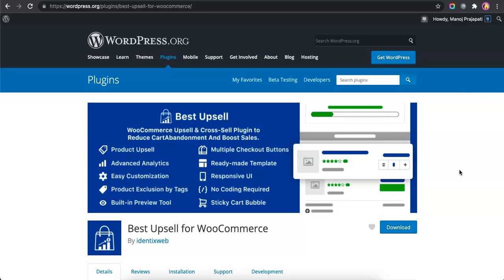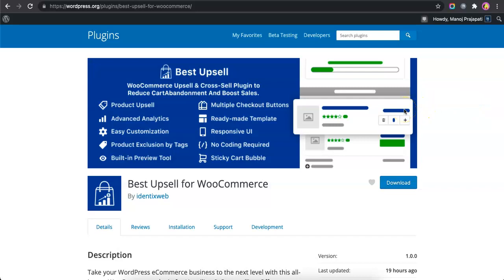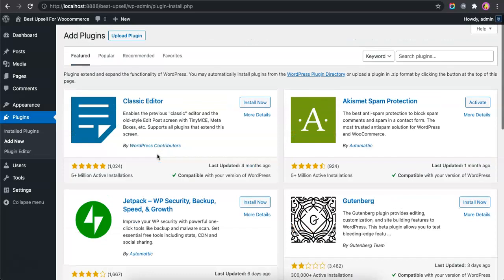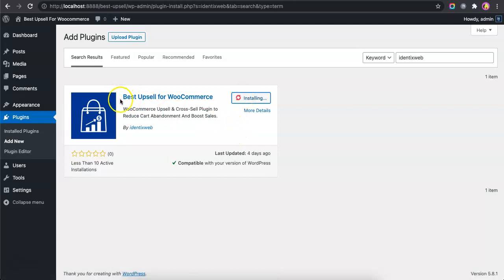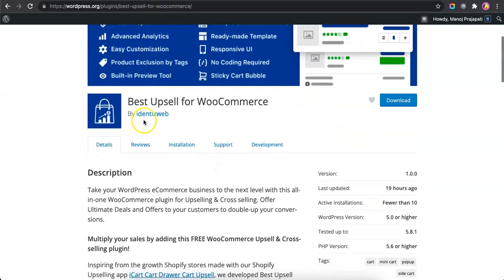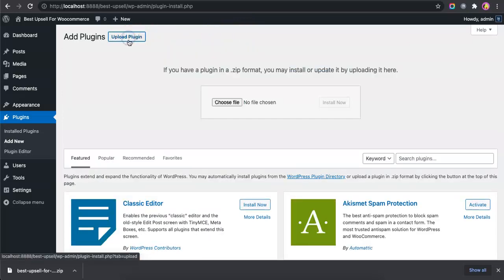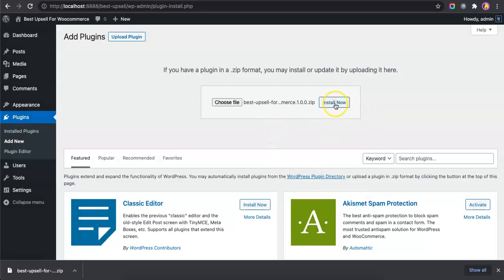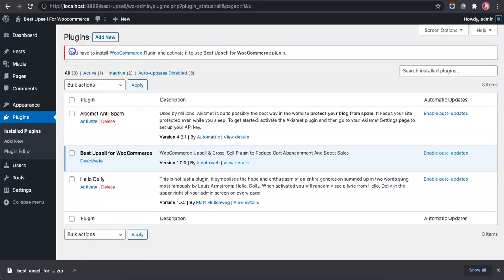Best Upsell for Woocommerce | WordPress Plugin | WooCommerce Plugin Extension by iDentixweb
Best upsell for Woocommerce

The installation process of Best Upsell for WooCommerce WordPress plugin